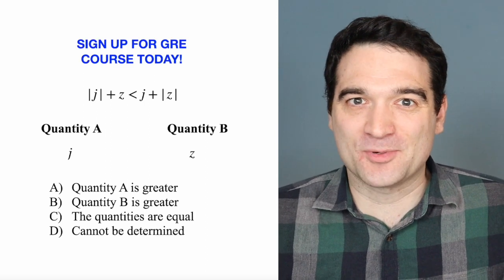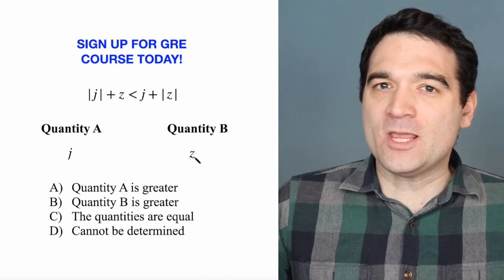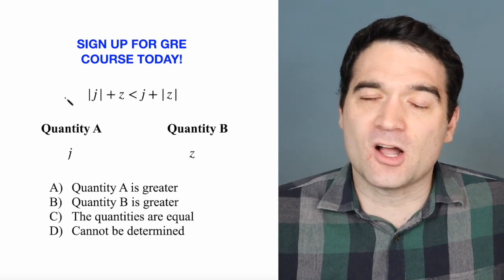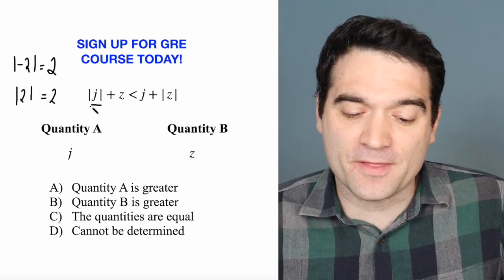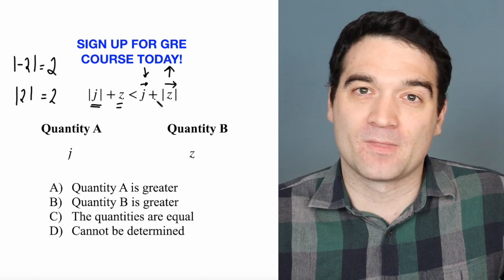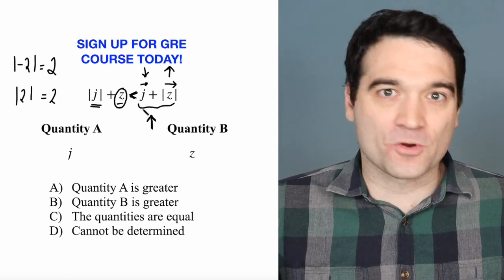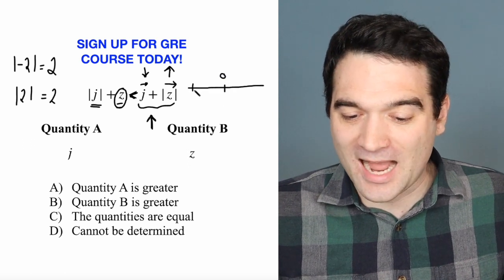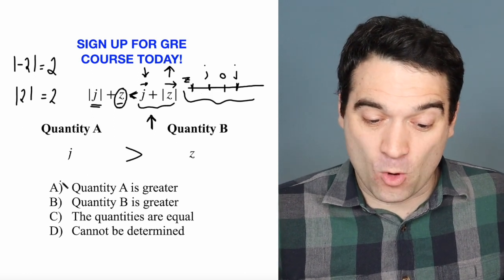TOUGH NEW GRE Quant Comparison Algebra Question!